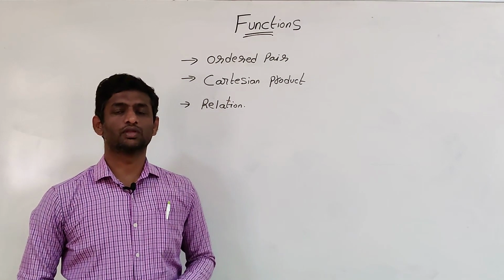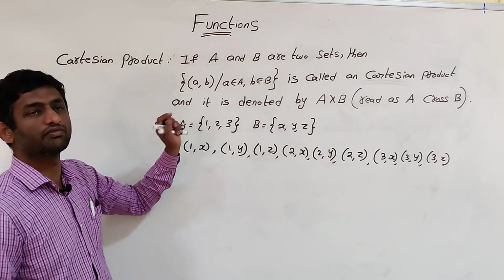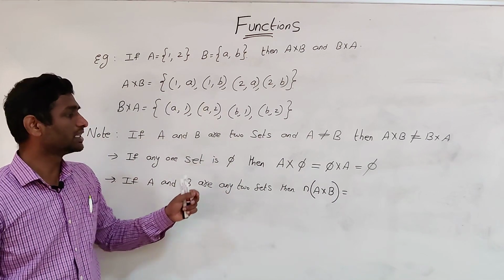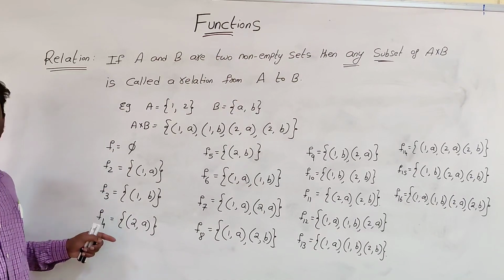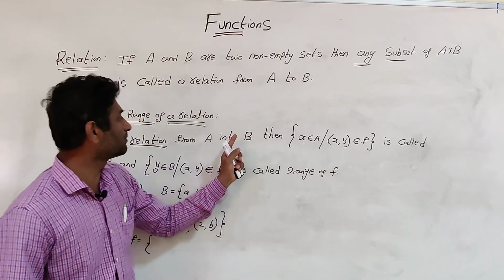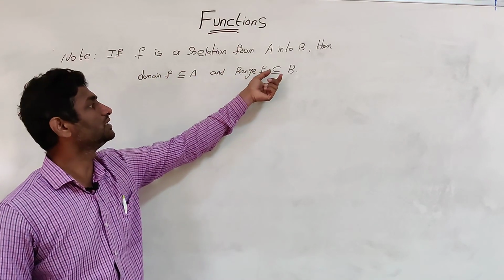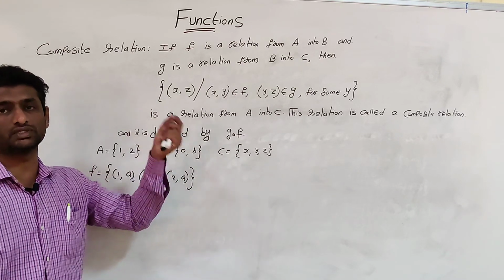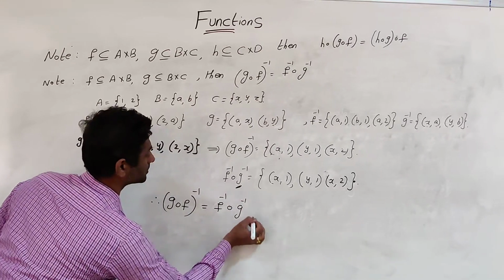Functions :Lecture 2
Dear Students,
The video contains the concept of
1. Ordered pair,
2. Cartesian product
3.  Relation
4. Inverse Relation
5. Composite Relation